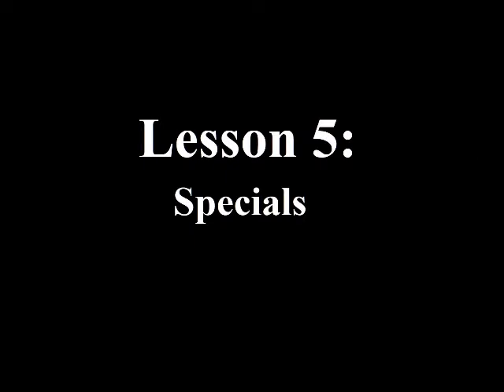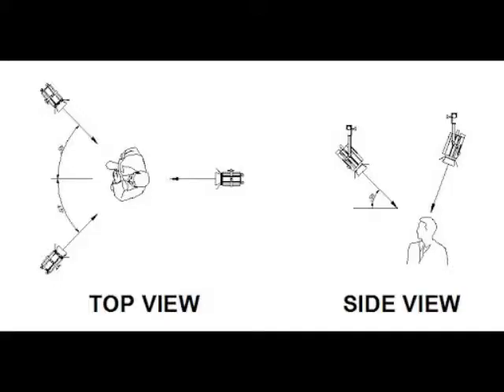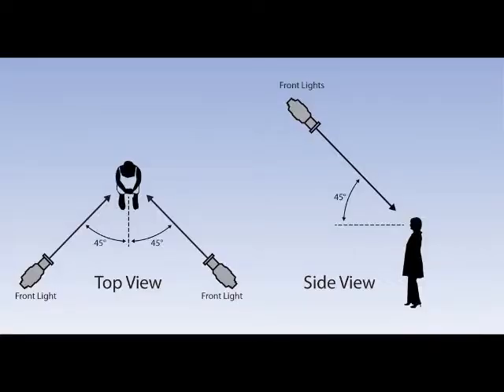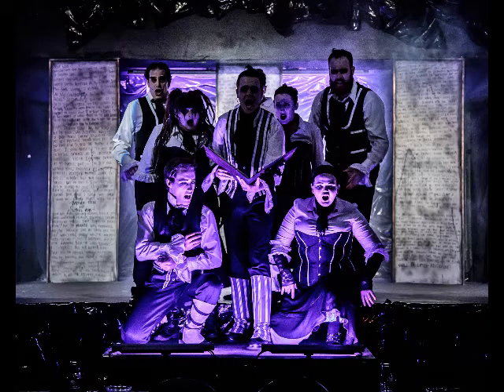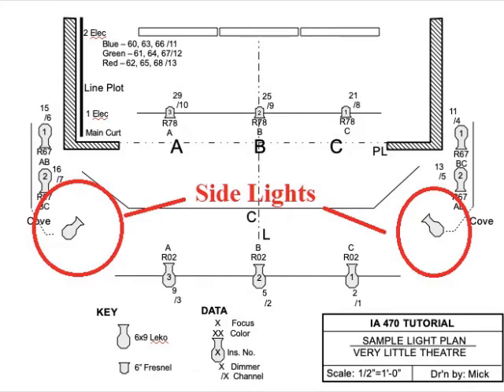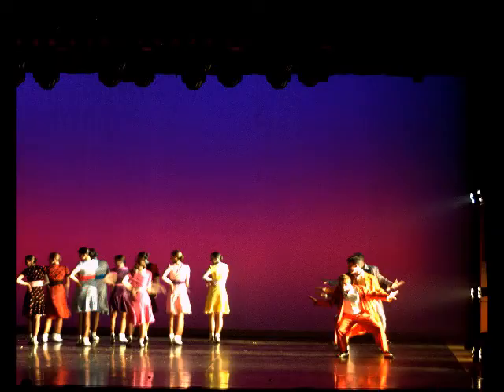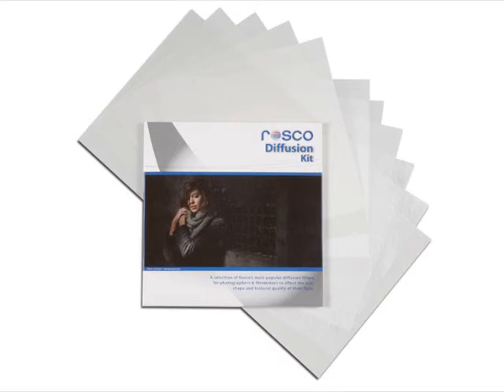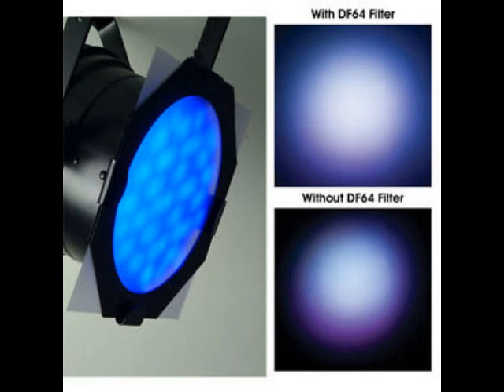Lesson 5: Specials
An introduction to other uses of lights beyond the McCandless Method